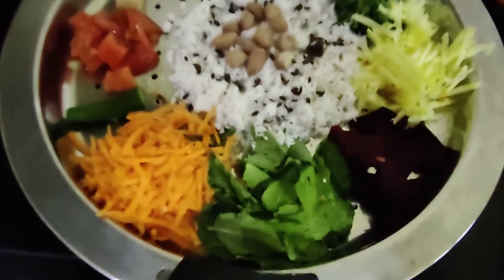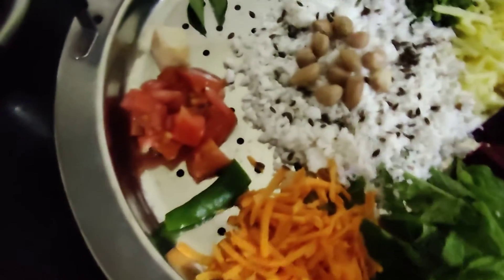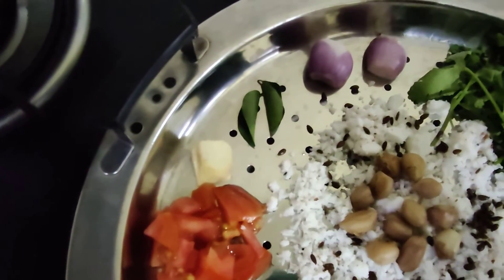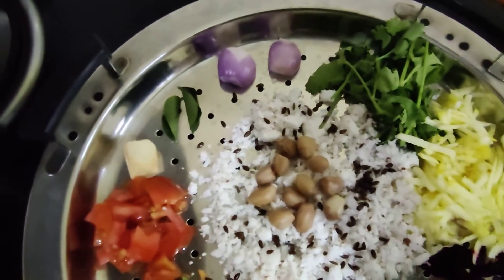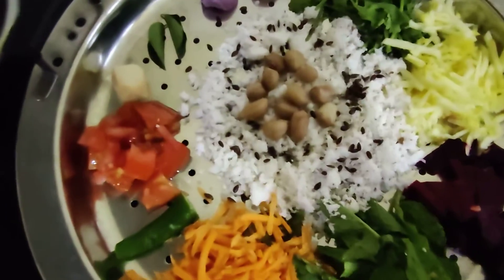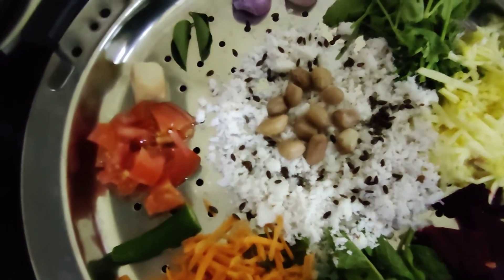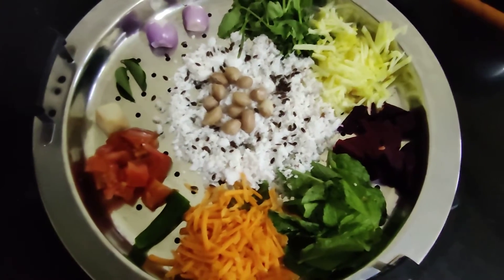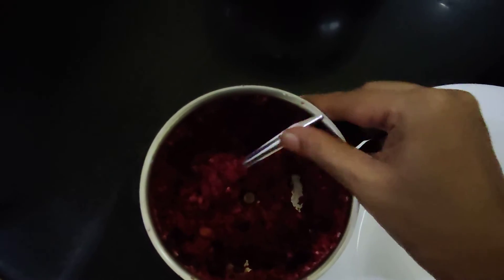Rainbow chutney| flavourful green chutney | Mix of raw vegetables